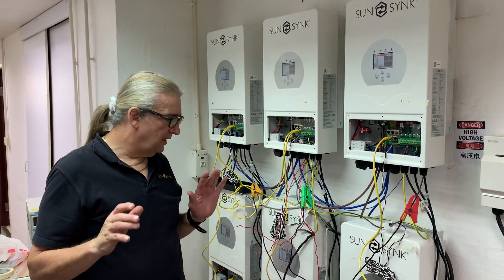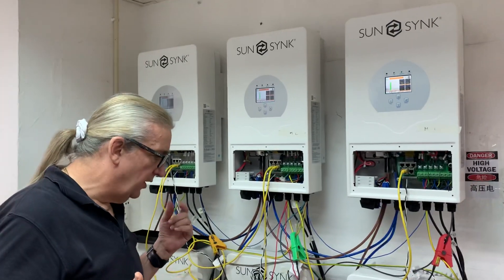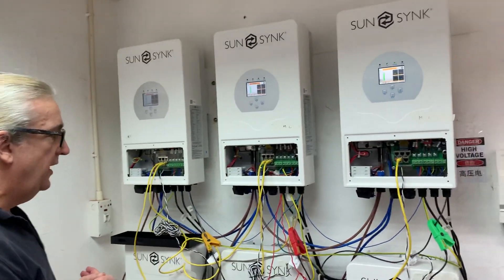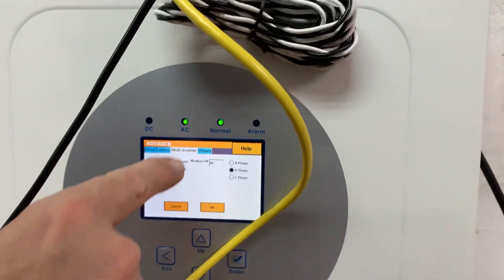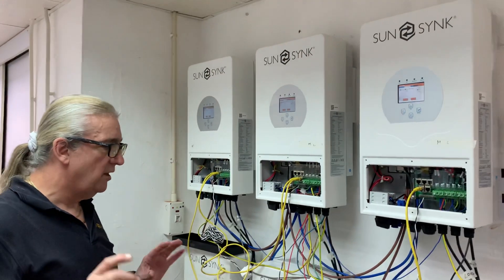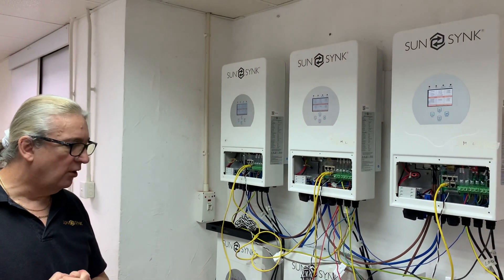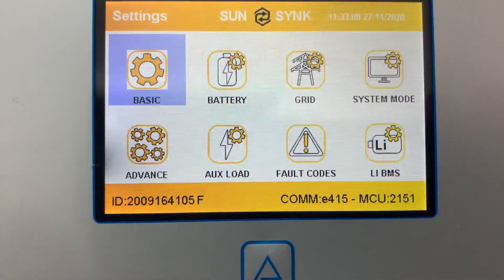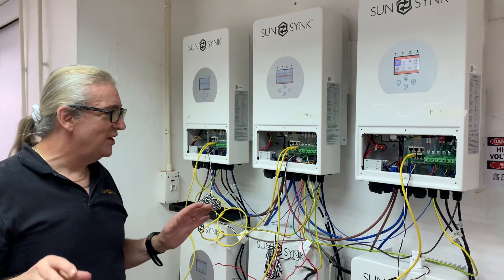Wiring 6 x 5.5 kW inverter is in parallel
Many customers discussing wiring out inverters  in parallel we have checked the software by connecting six  inverters Parallel I'm giving some advice on how to program